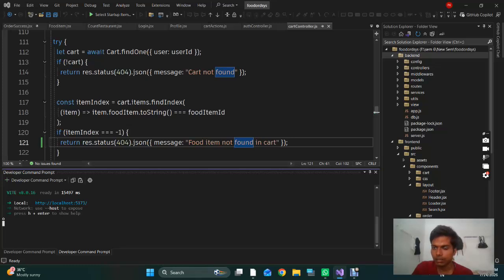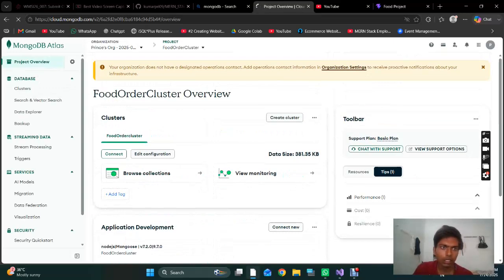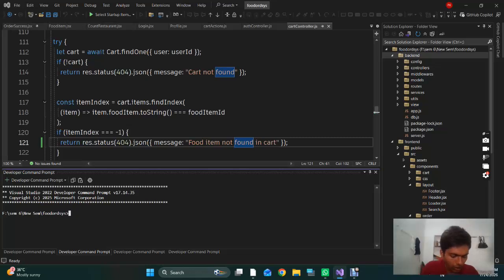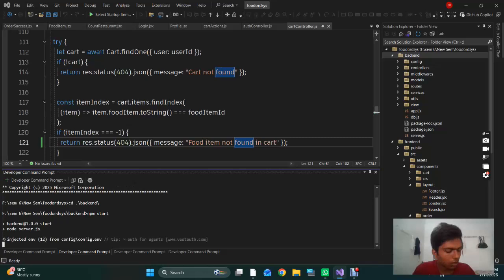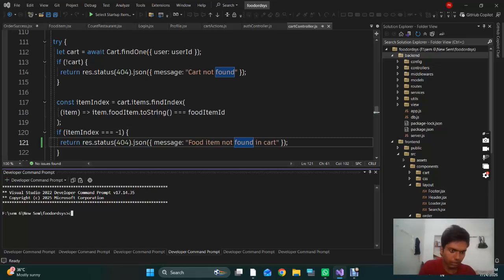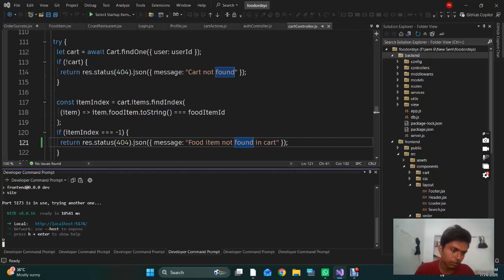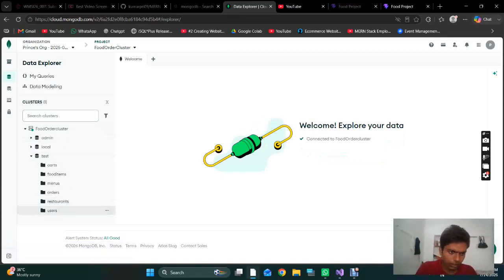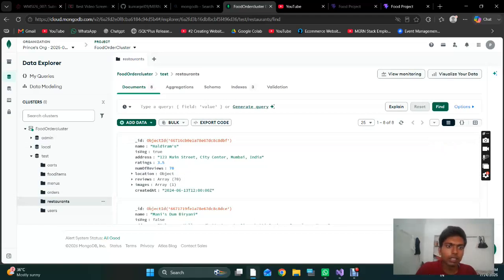Internship Explaination video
This video contain the content of exection of backend connected with mongoDB, Environment mode and exection of frontend.